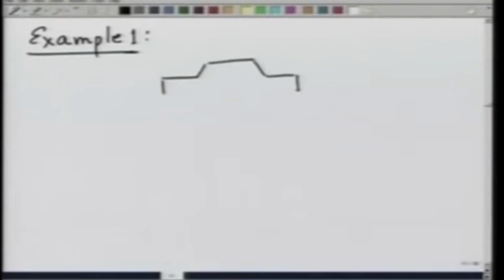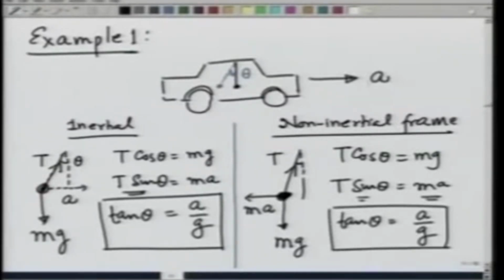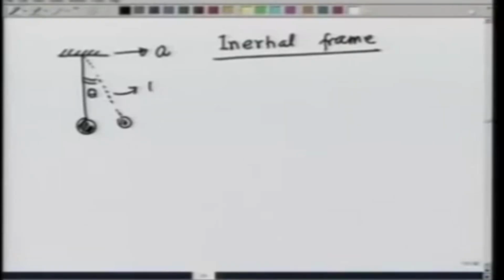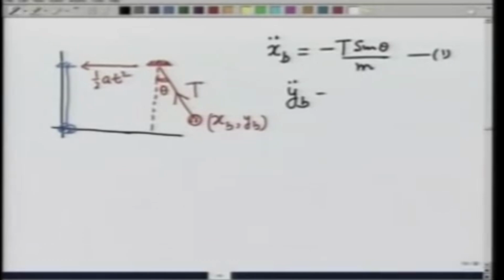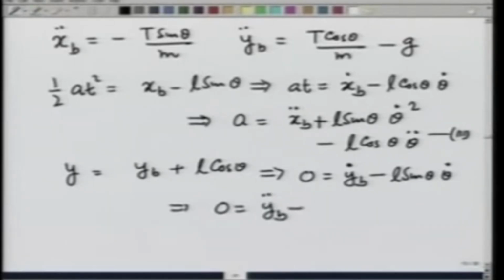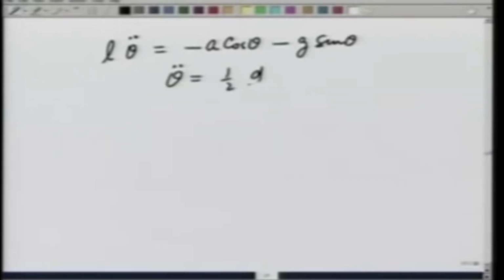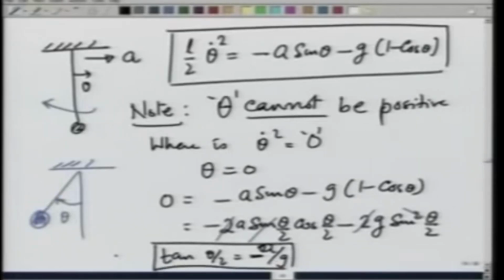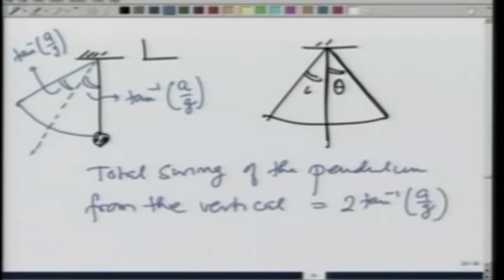Motion described in a uniformly accelerating frame; solved examples -I